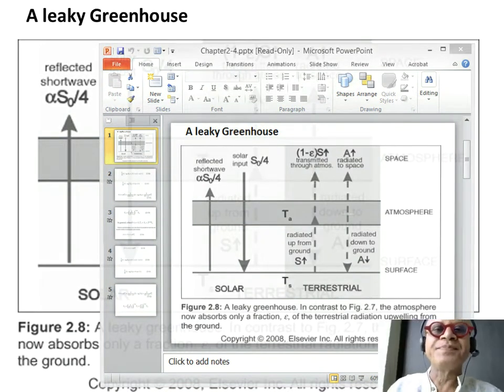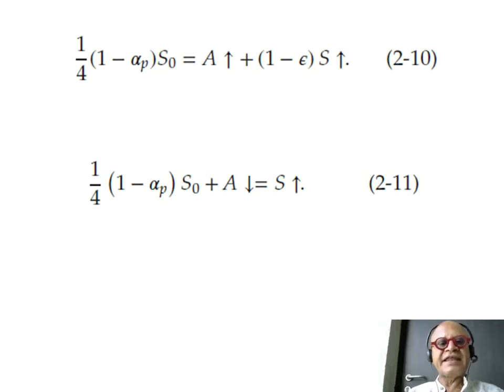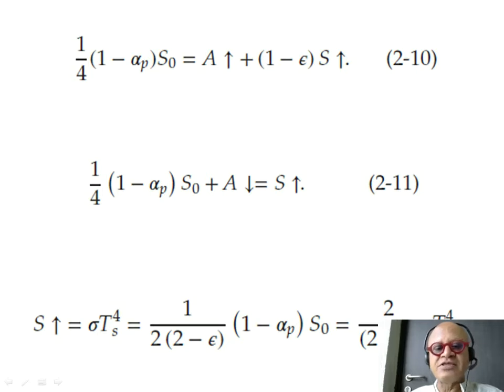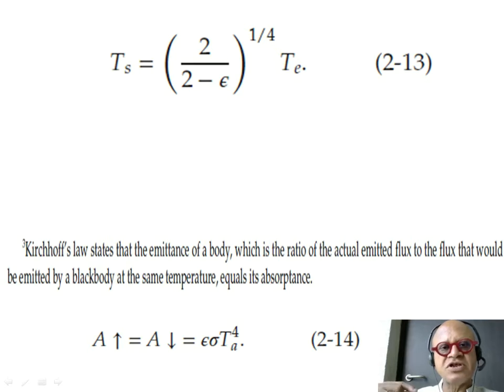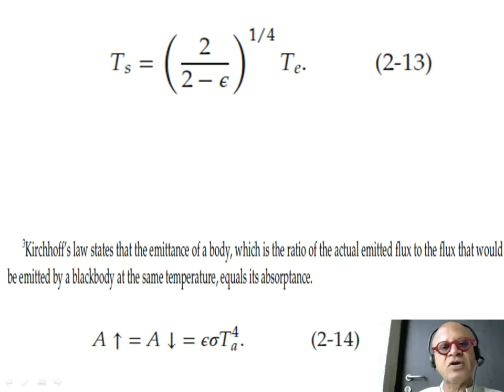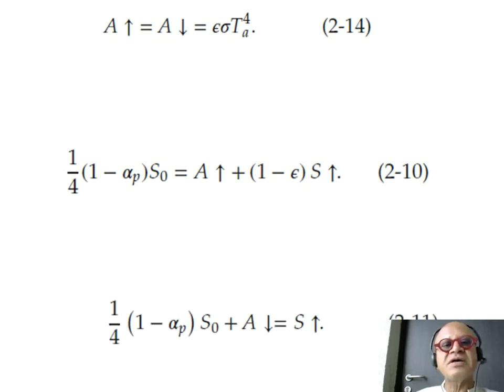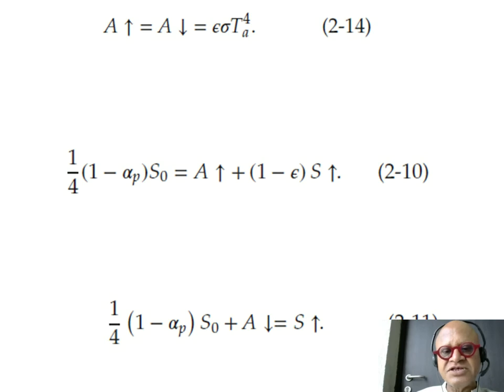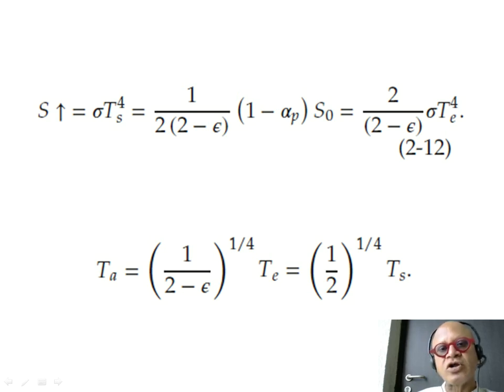6 Energy Balance in a Leaky Atmosphere